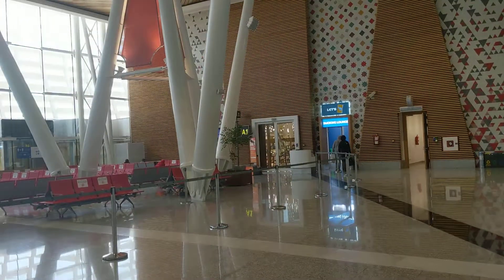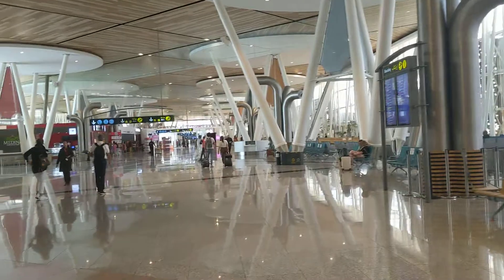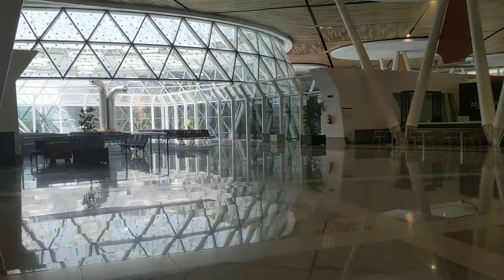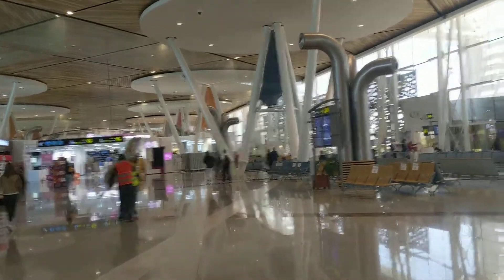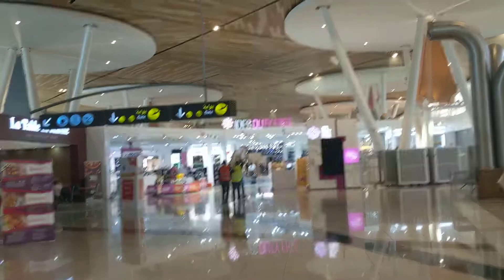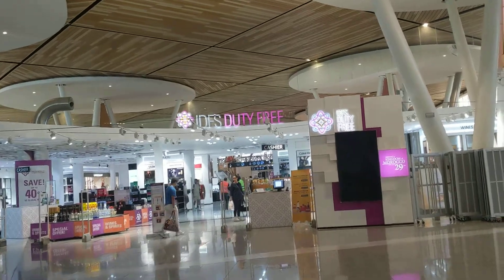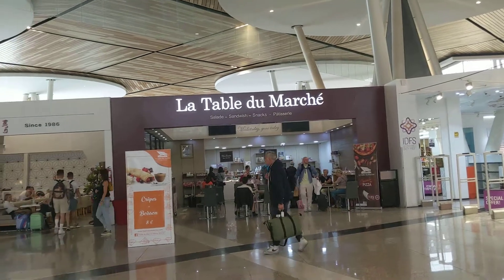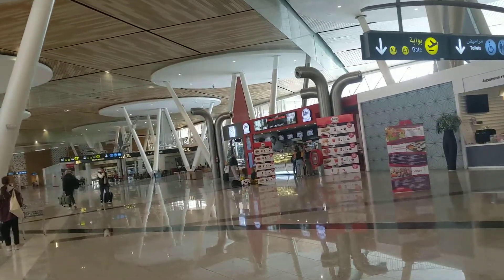Marrakech Airport Tour, Morocco, flying with British Airways, Instructions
Marrakech airport Morocco, instructions for pre-flight, entry, security/TSA, boarding, and walk around the terminal.